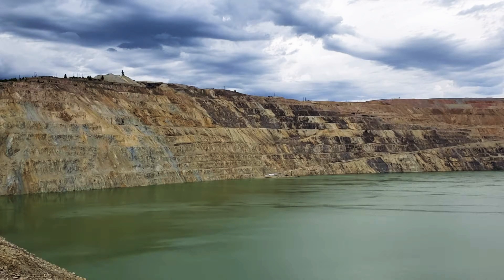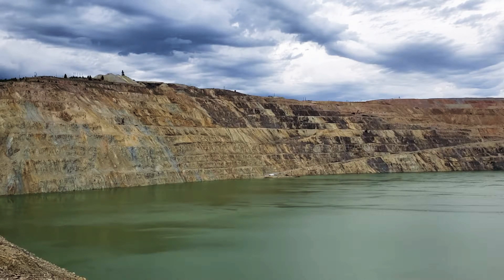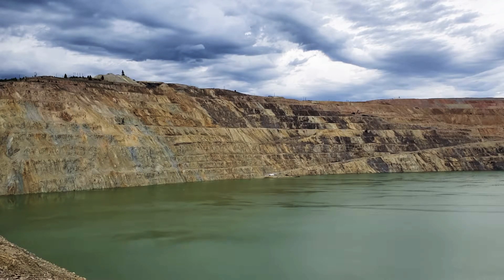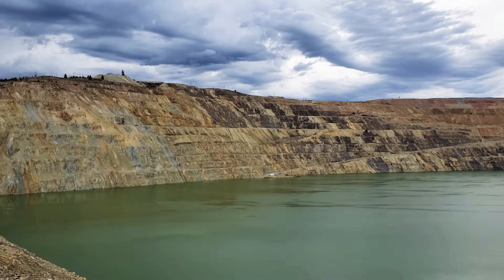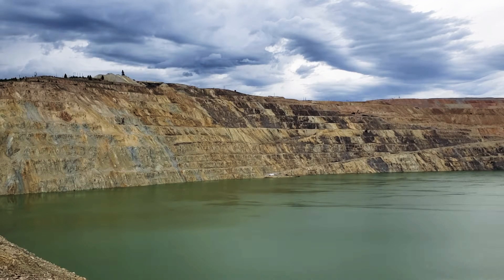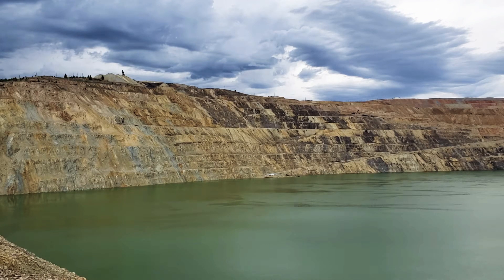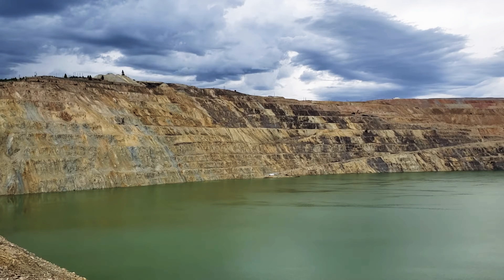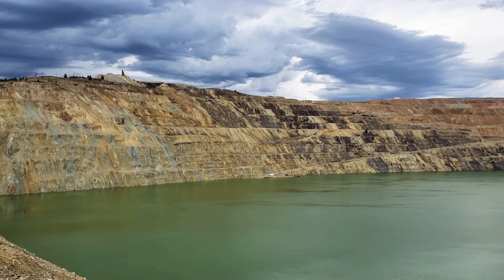The History of Berkeley Pit in Butte, Montana.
Listen to an audible recording of the history and other fun facts about the Berkeley Pit in Butte, Montana.